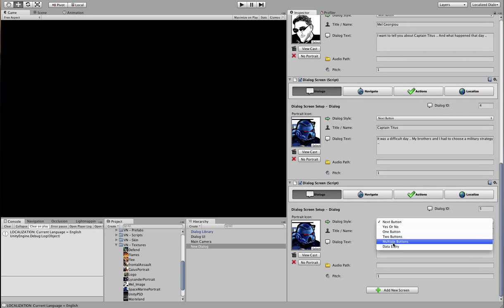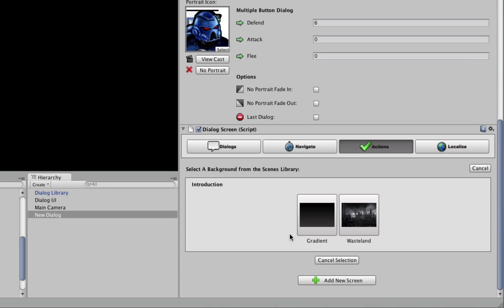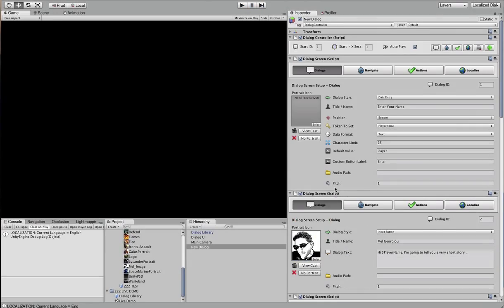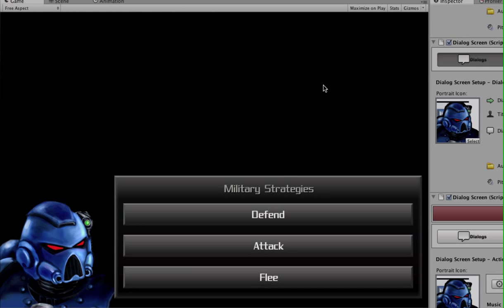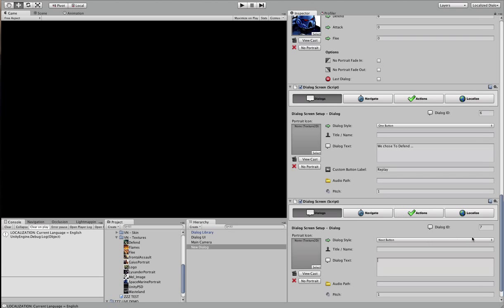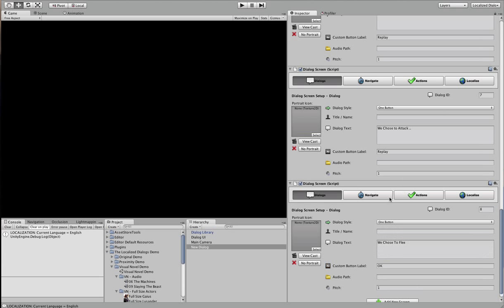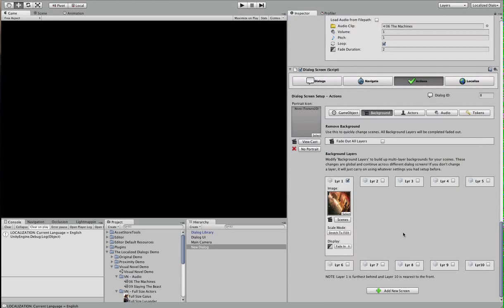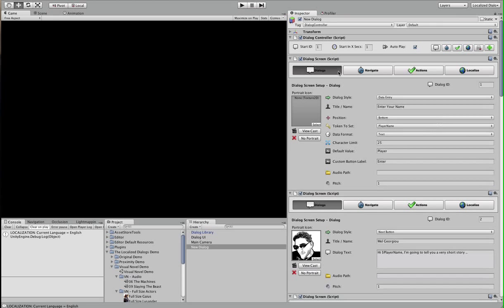Unity - Localized Dialogs & Cutscenes - v2 Tutorial 3 of 3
An advanced tutorial of the "Localized Dialogs" system for Unity. The tutorial explains the new features of v2 of the plugin such as the Library, Tokens, Data Entry Dialogs, Multiple Choice Dialogs, full size Background and Actor Layers, UI options and custom audio.

If you're new to this plugin, perhaps you should watch the original introduction video for part 1 which explains how the basics work (bare in mind there have been many UI tweaks since then), you can view the v1 video